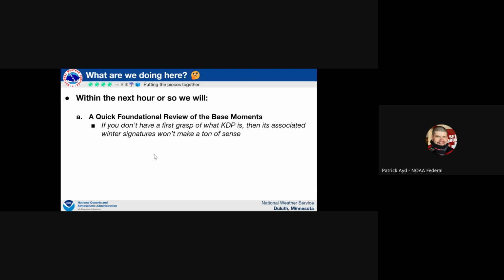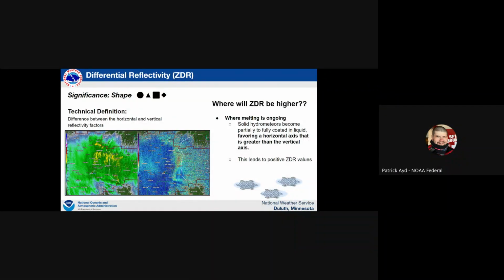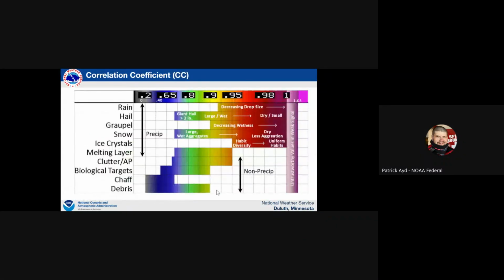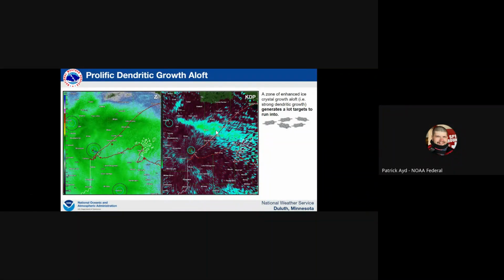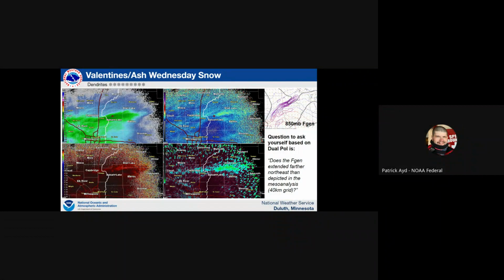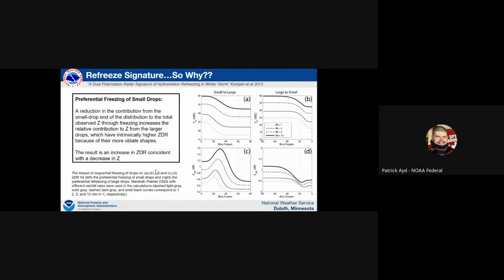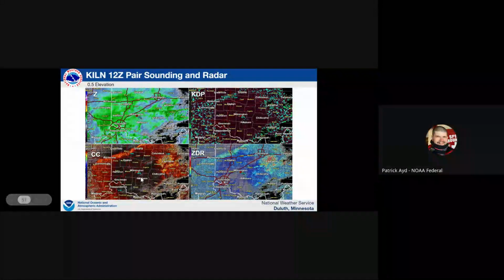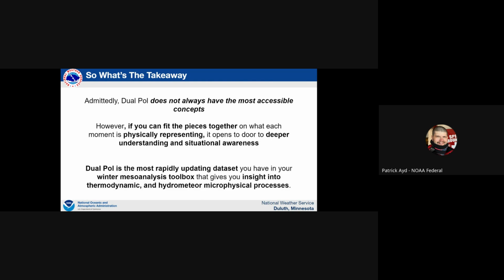Winter Dual-Pol Radar Clinic - Feb 21, 2024 Innovation Spotlight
The February 21, 2024 presentation by Patrick Ayd will discuss the fundamentals of Winter Dual-Pol Radar.